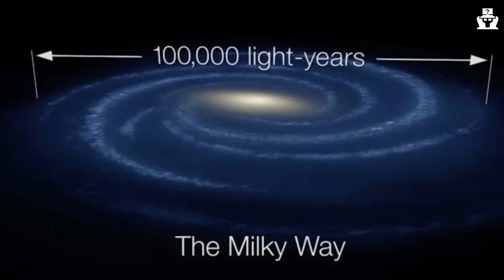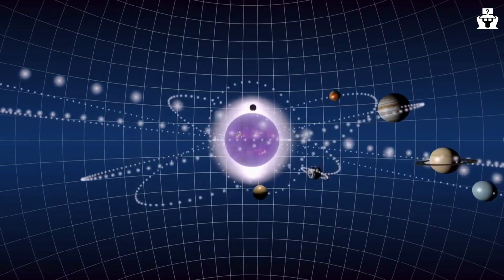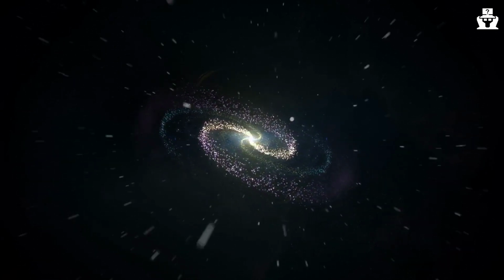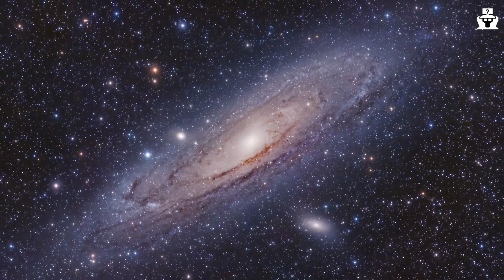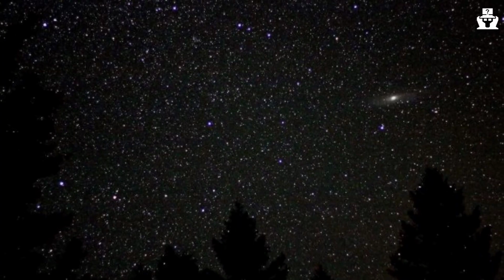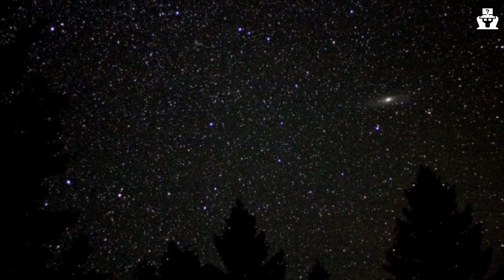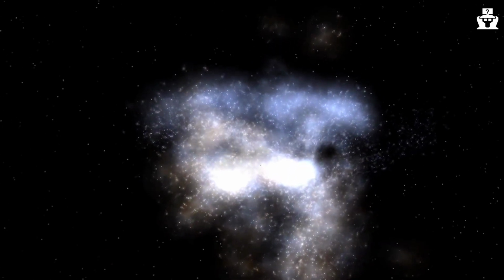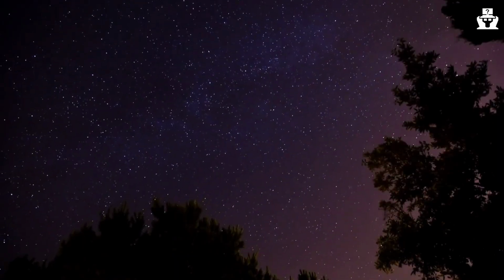Milky way galaxy interesting facts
Hello everyone

In this video, we will discuss about our Milky Way Galaxy

The Milky Way Galaxy formed about 13.6 billion years ago, shortly after the Big Bang. The early universe was filled with hydrogen and helium gas, and over time, gravity caused this gas to clump together into denser regions, eventually forming galaxies

the collision between the Milky Way and Andromeda galaxies.We hope you enjoyed this video and learned something new today.